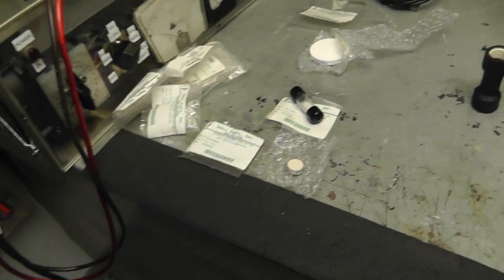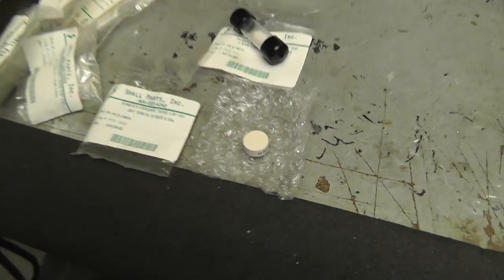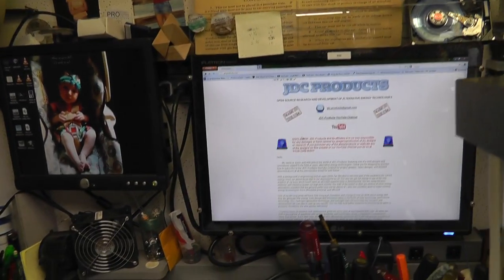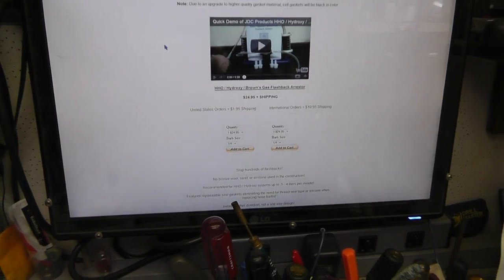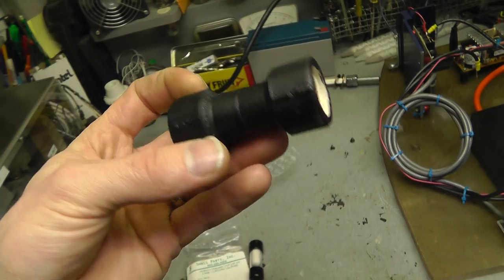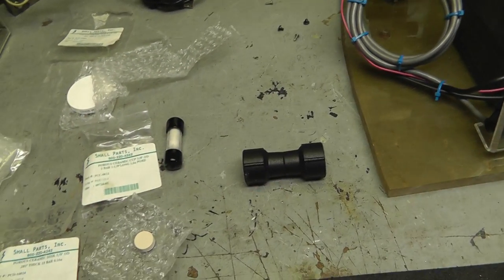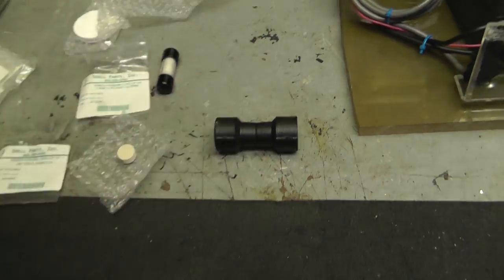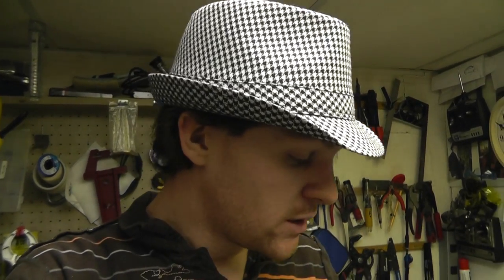Flash back Arrester/Ceramic disk Update & Big Shout Out To Justin From JDCproducts.com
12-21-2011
Thanks to Justin from JDCproducts.com for the arrester as it will be need in these tests! Also thanks to Chris R and you all!
It's a blessing from you all! Testes will continue after the holidays! Go spend some time with the family! God bless! And merry Christmas!

RWGresearch.com

~Russ